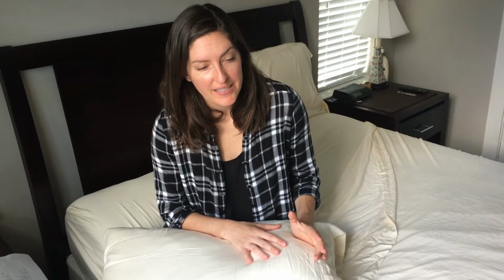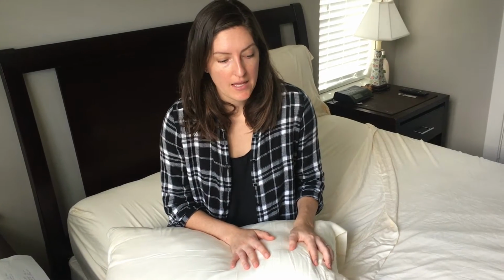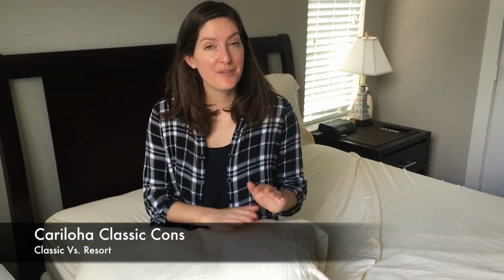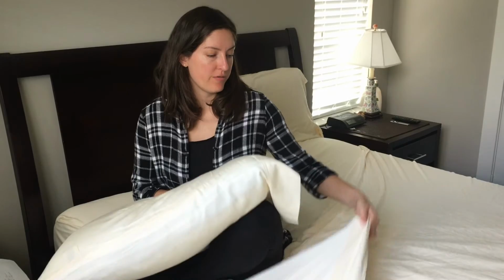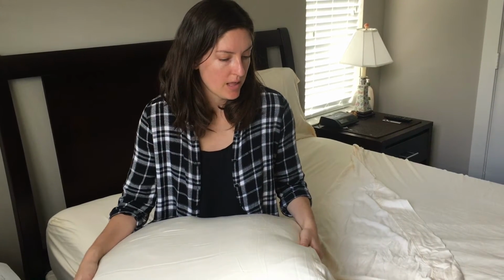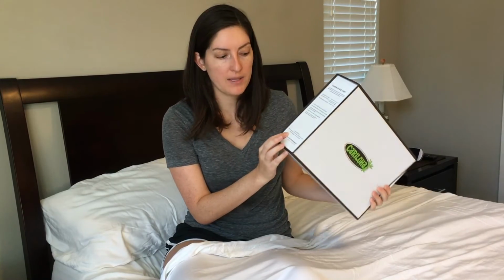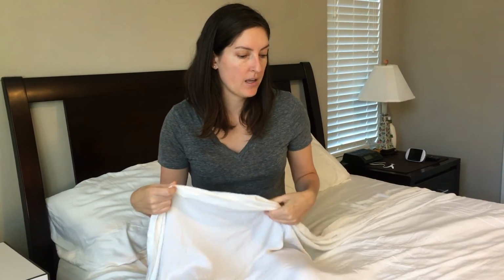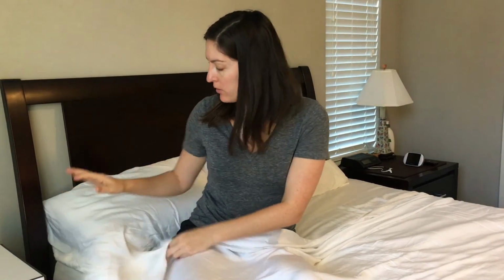Cariloha Classic Vs Resort - Battle of the Bamboo Sheets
⬇️Click the links below to get the BEST price on the Cariloha and Resort sheets!⬇️

Click to read more about how Cariloha's Resort and Classic Bamboo Sheets stack up

Both Cariloha's Classic and Resort bamboo sheets offer a level of comfort reminiscent of an island-vacation. The Resort sheets feature a sateen weave which makes them even softer and lighter than the Classic set. They both tend to wrinkle easily and need to be washed gently. Those looking to splurge can't go wrong with the Resort set, while the Classic set is great for those looking to buy high-quality sheets and spend less than $200.

Helix Mattress Coupon - Click the link to SAVE 30% on the Helix mattress!